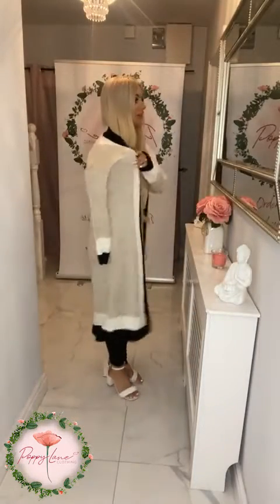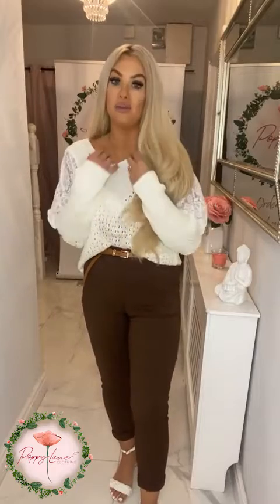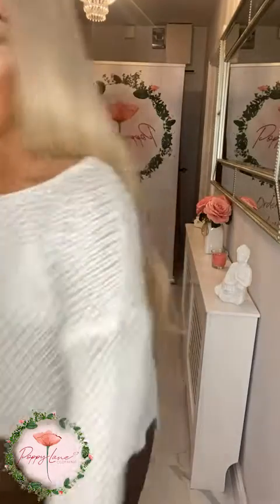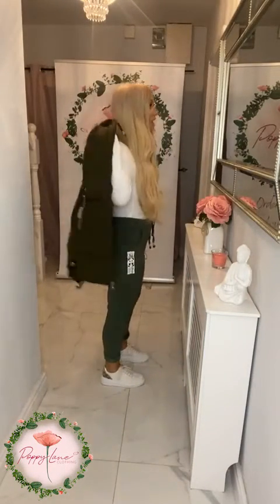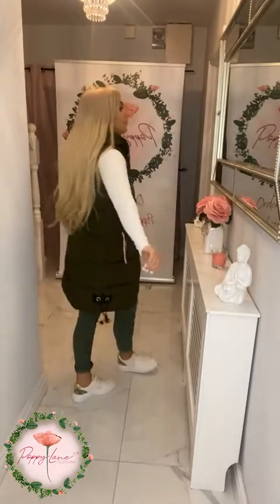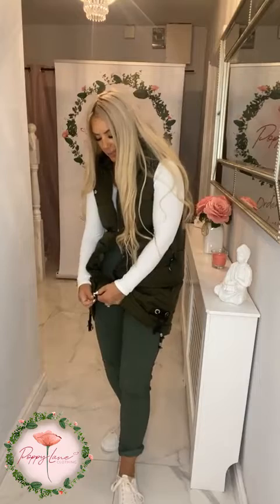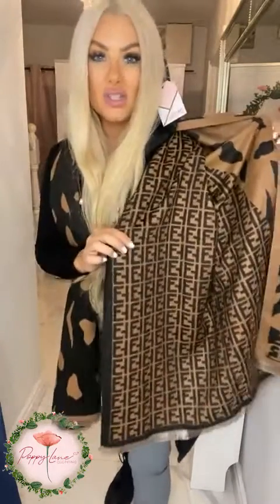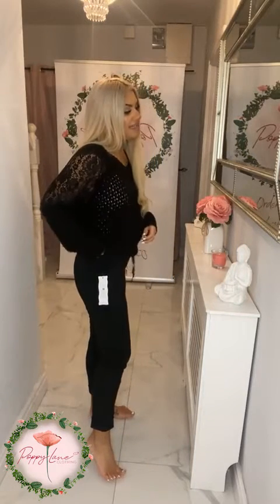Knits - PoppyLane Clothing